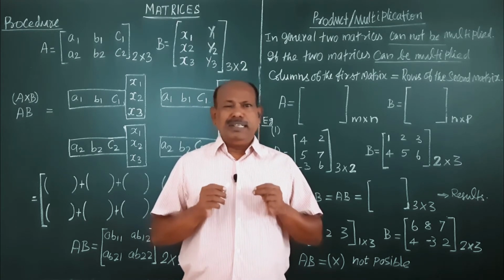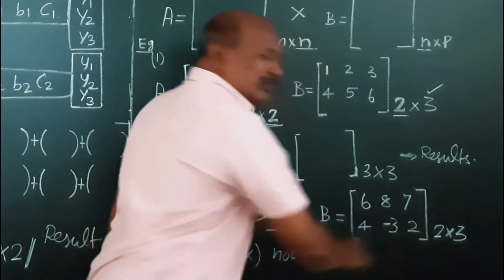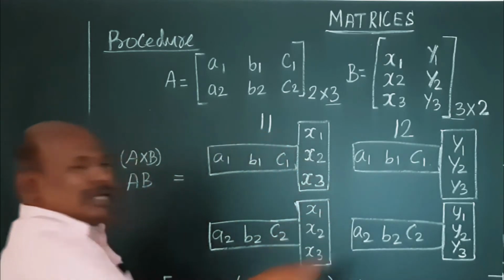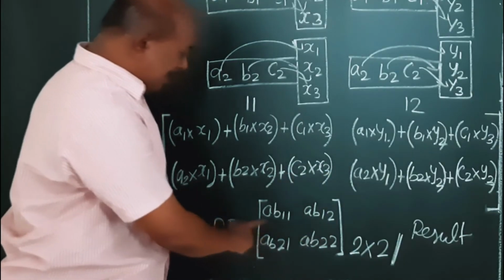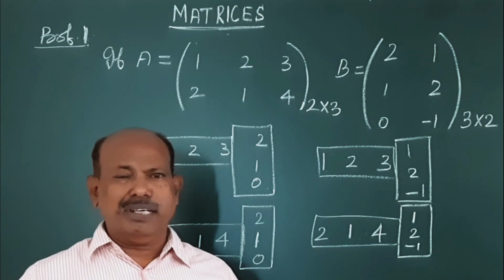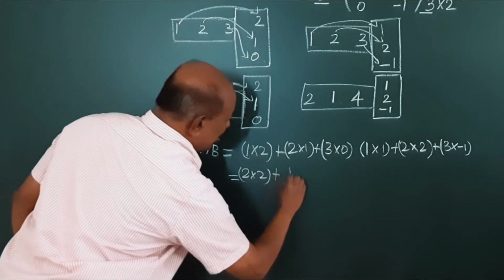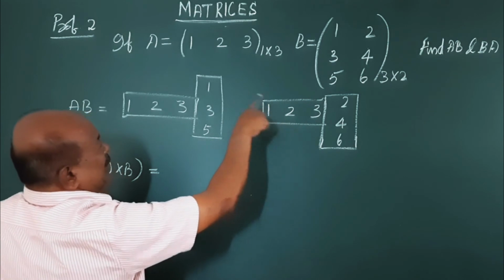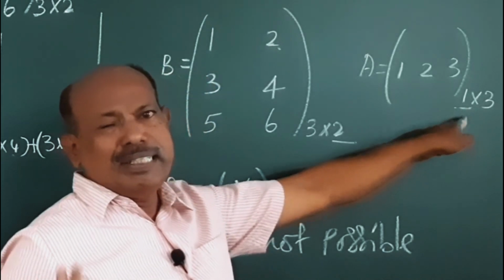Multiplication of Matrices | part 1 |concepts| properties|procedure|Illustrations|In English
concepts & Procedure & Properties & Illustrations